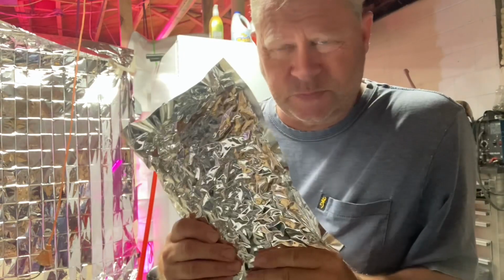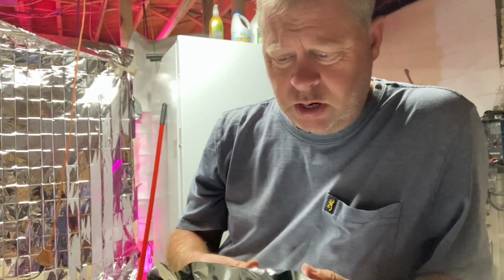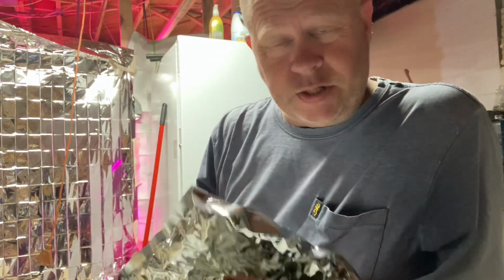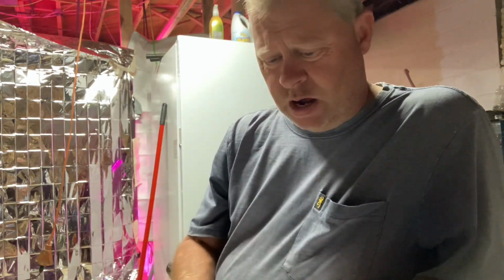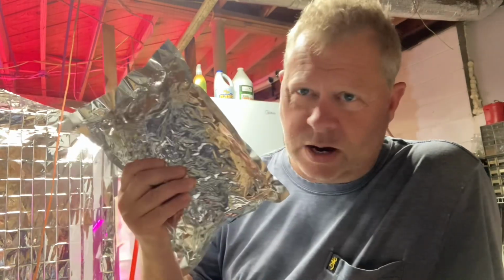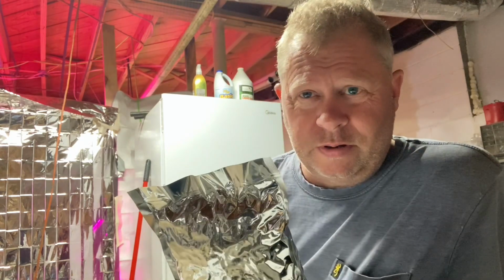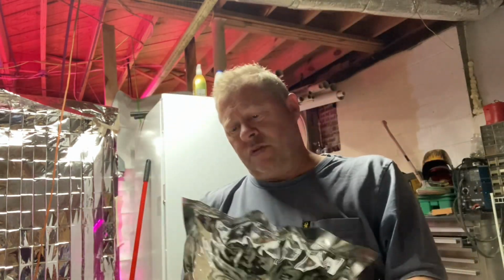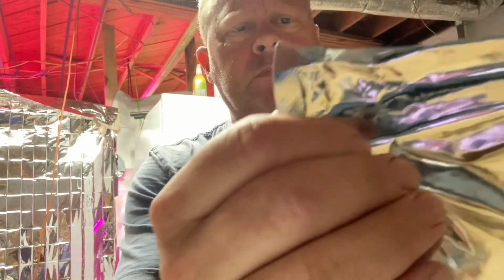Long term food storage tips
Having long-term food storage is fantastic way to help when times get hard. Having them for your region might be a better way. If you can have long-term food storage and be able to plant that food in your area that would be a benefit